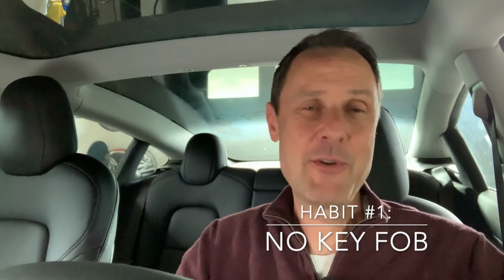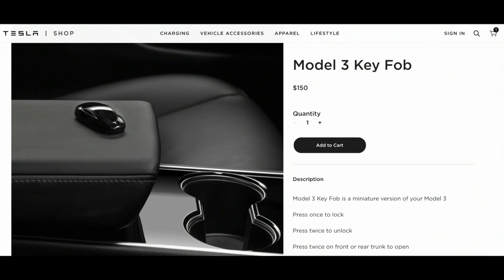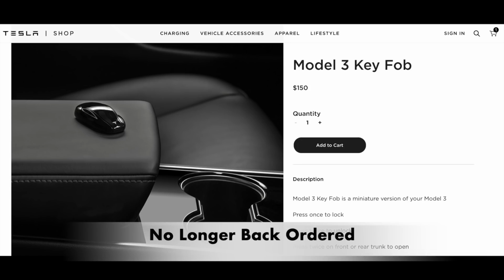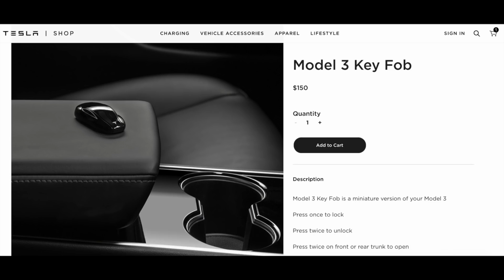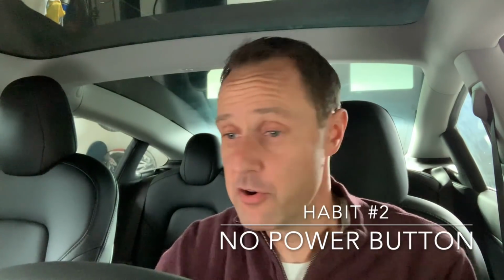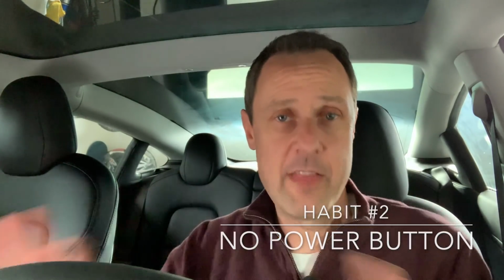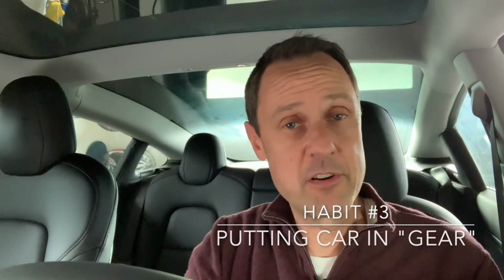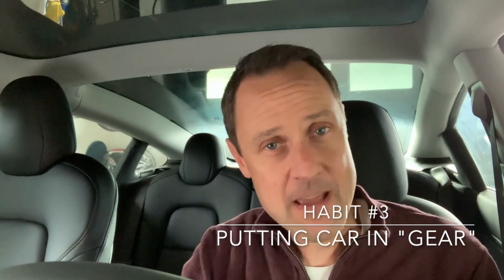Tesla Model 3 Habits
I recently rented an ICE car and discovered 5 habits I've developed that are unique to owning a Tesla Model 3 and an electric car in general. Ordering a Tesla?